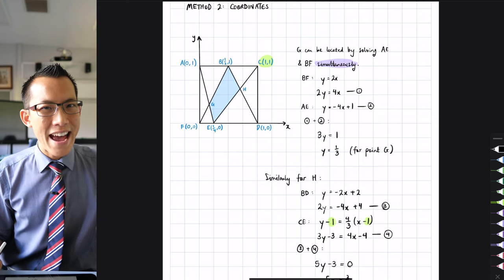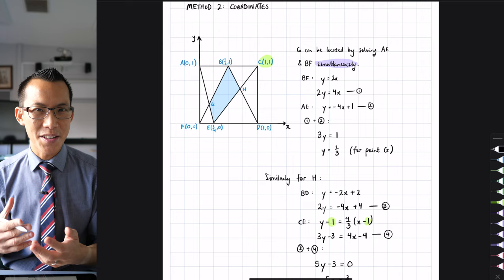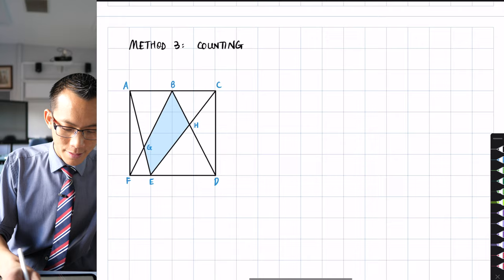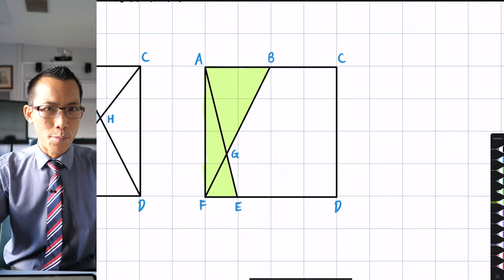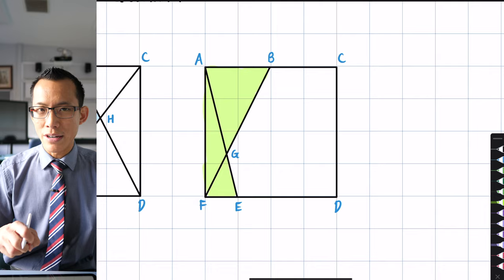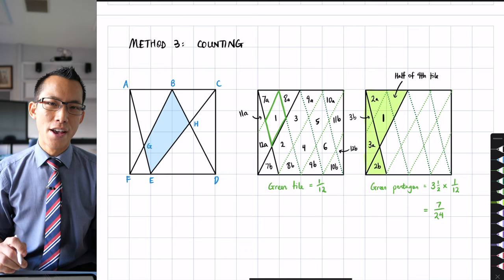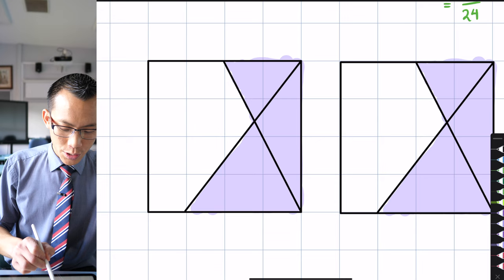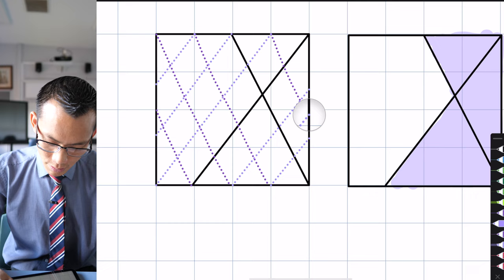Evaluating an Irregular Area (3 of 3: Counting)